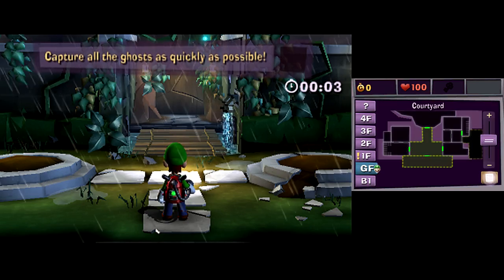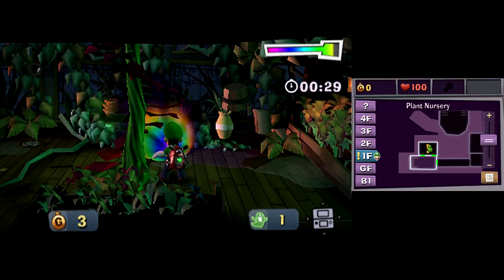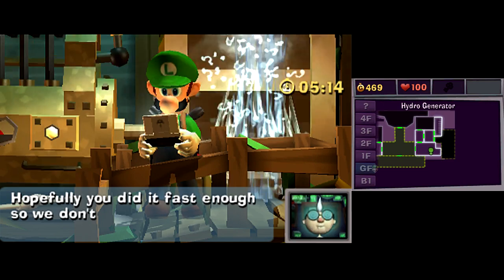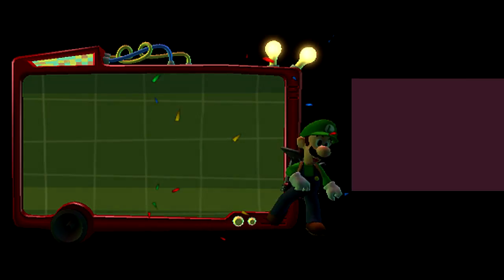Luigi's Mansion 2: Dark Moon playthrough [Bonus 2: Hostile Intrusion + Outlandish Interruption]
It's been a while since we've done something special for Halloween, so what better way to kick off the witching...month than with the sequel to one of the very first HFC playthroughs?

It's Luigi's Mansion 2: Dark Moon!